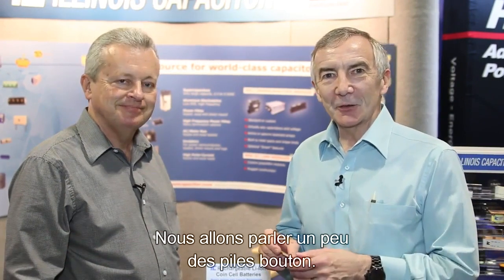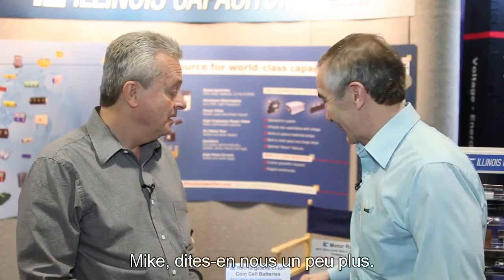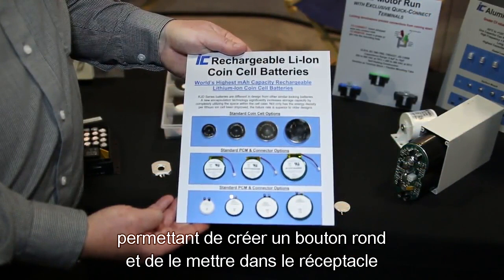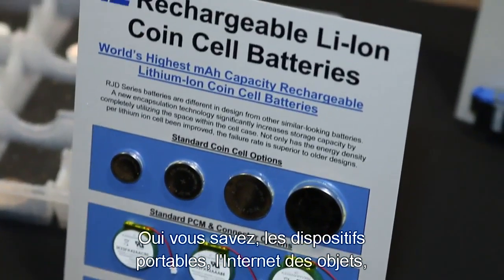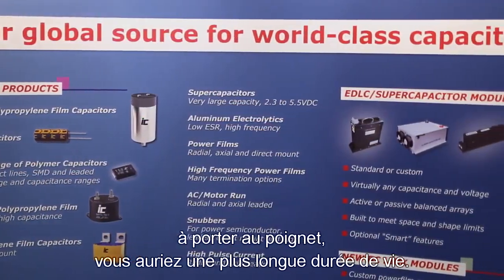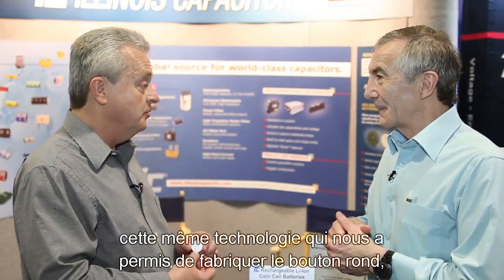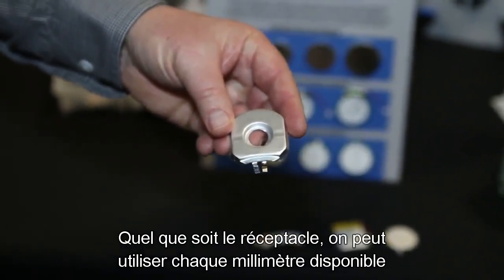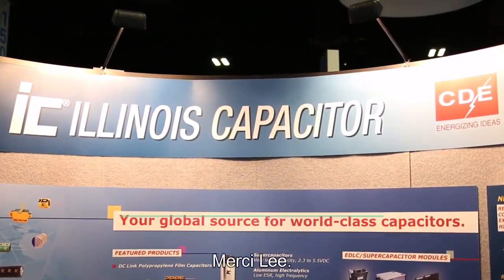RJD Series LI-ION Batteries Offer New Way to Utilize Space and Boost Power (French)